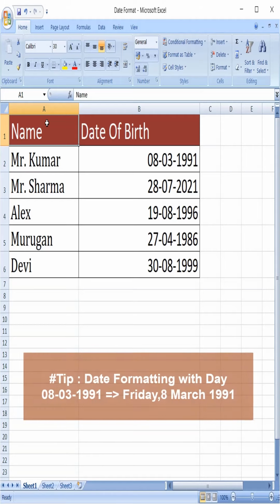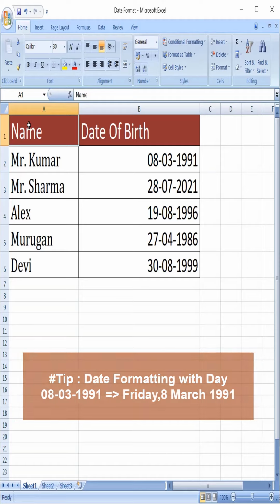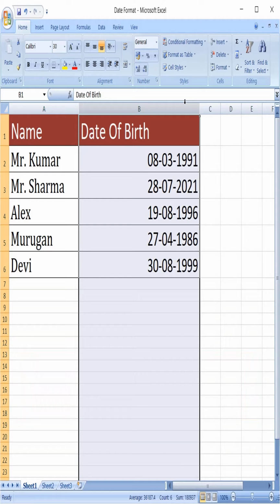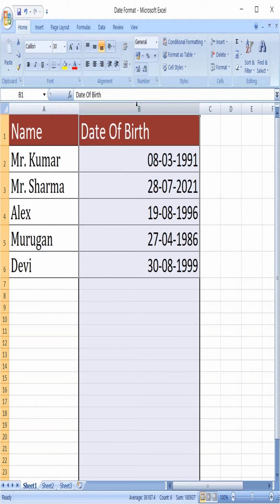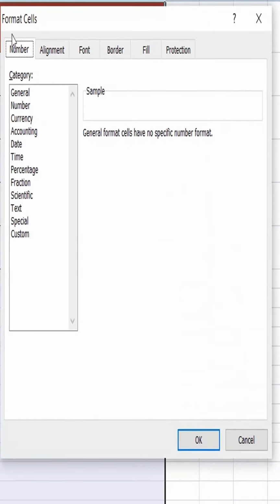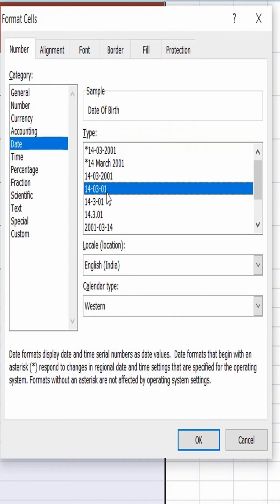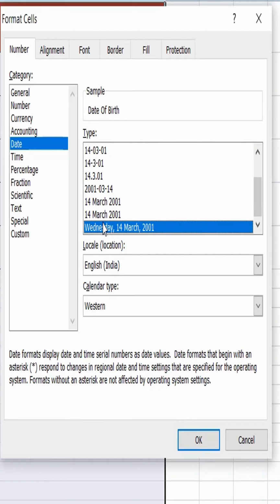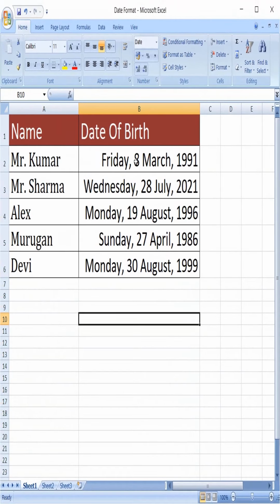Excel Tips - Date Format in Excel - How to get Day of Date in Excel